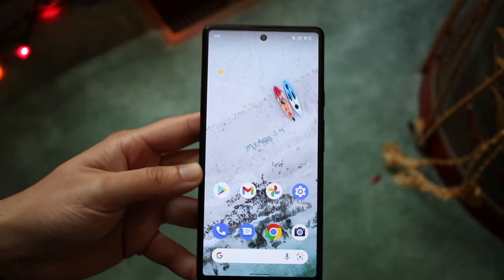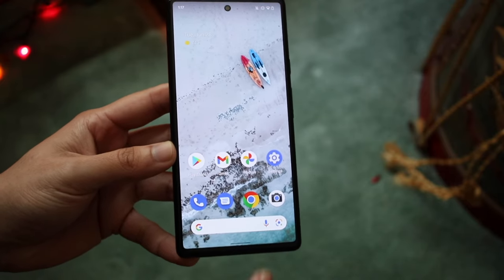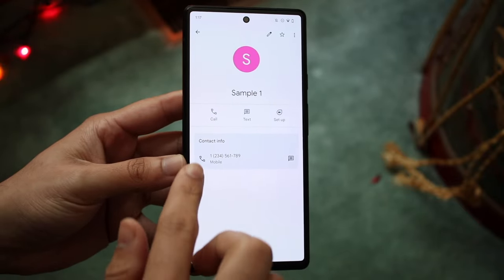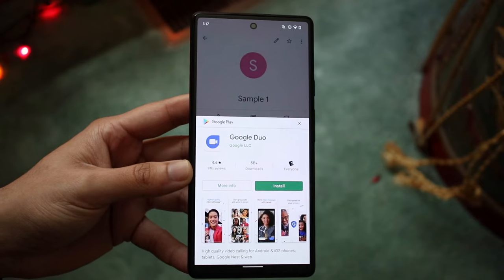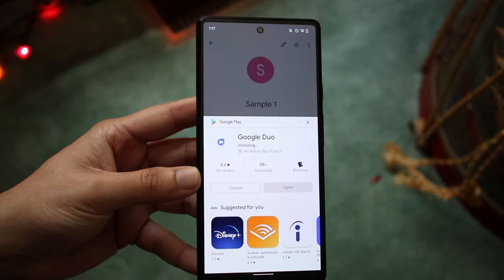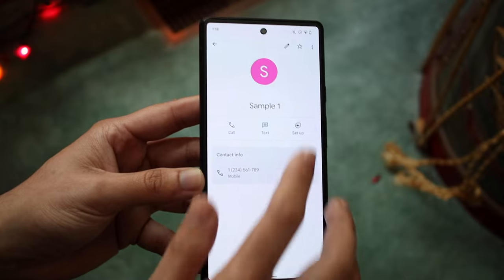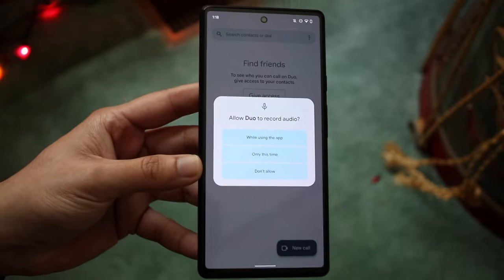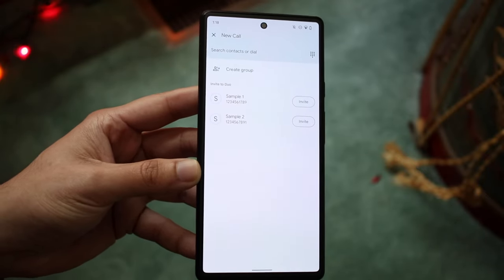How To Video Call On Any Android! (2022)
Here is exactly How To Video Call On Any Android! (2022)